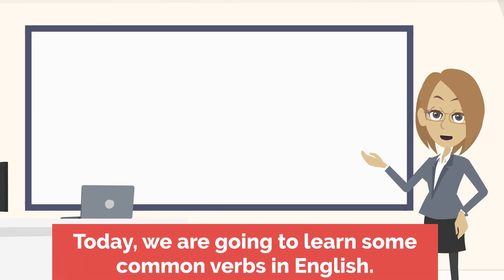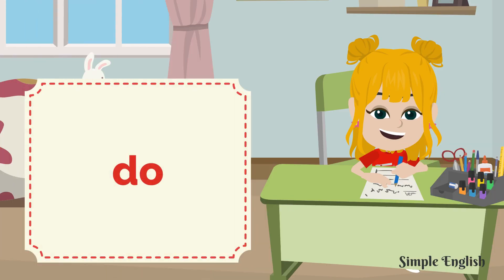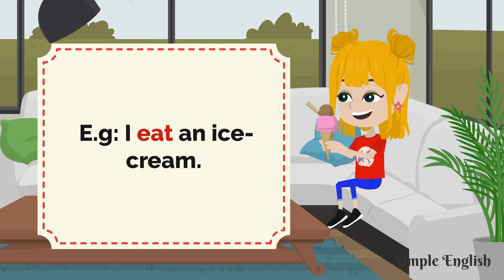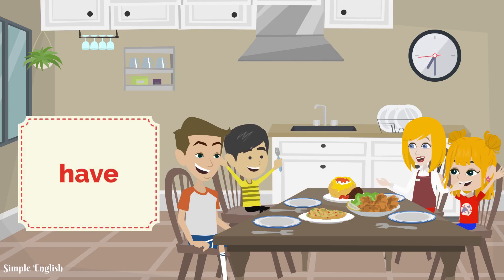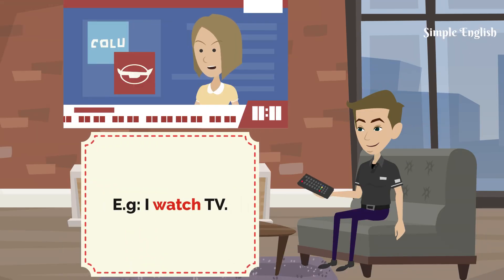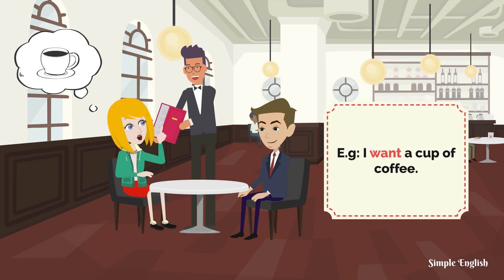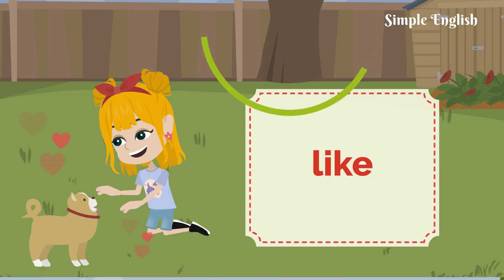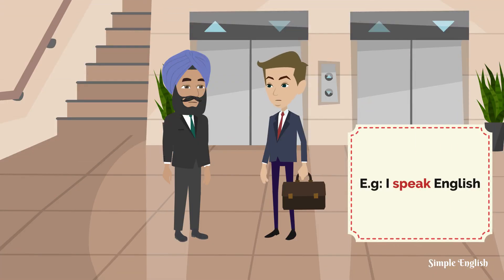Kids Vocabulary - Common Verbs in English - Pre A1 Level - Improve Your Vocabulary.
Let's learn some common Verbs in English.
Please try to listen and repeat to improve your English.